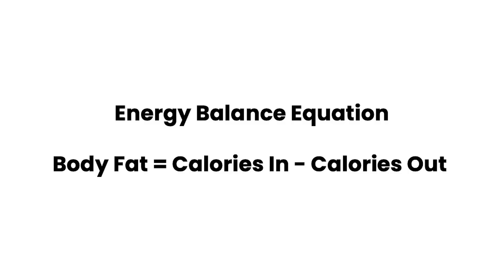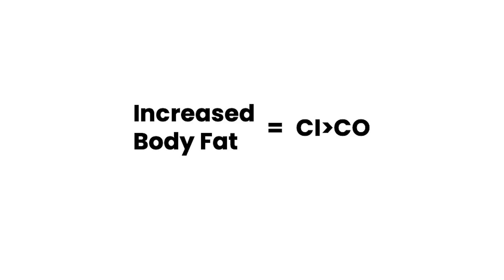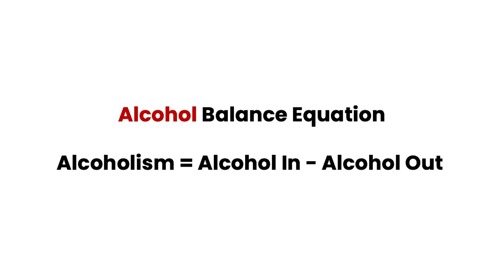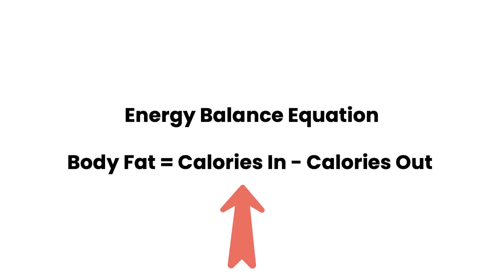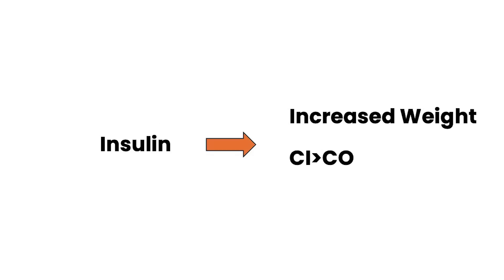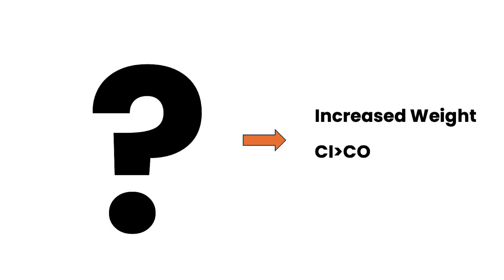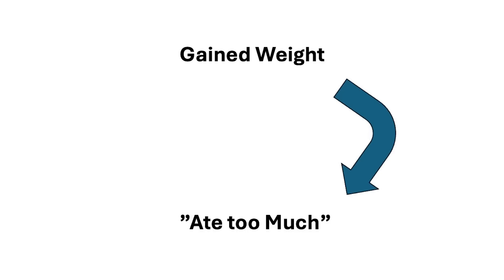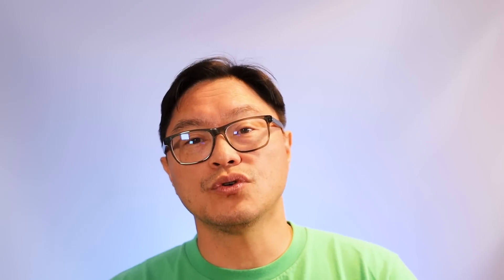Cutting Calories Doesn't Work - It's simple Algebra ❌🥗 || Jason Fung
Cutting Calories Doesn't Work - It's simple Algebra ❌🥗 || Jason Fung || Dr. Jason Fung Explains the Truth About Weight Loss & Insulin!

Are you tired of hearing that the secret to weight loss is simply cutting calories? 🧐 Well, in this video, Dr. Jason Fung breaks down why calorie counting has NEVER worked and why it NEVER will! 🚫

Let’s talk about the real reason why we gain weight and how calorie cutting can actually backfire. It’s not just about “calories in vs. calories out” – it’s WAY more complex than that. In fact, hormones, especially insulin, play a HUGE role in how your body stores fat! 🔄🍔

Key Points Covered:
1. Body’s Adaptation: When you cut calories, your body actually fights back by reducing energy expenditure, leading to a weight loss plateau. 😱 This is why calorie restriction alone doesn’t work long-term.
2.Role of Insulin: Discover how insulin plays a critical role in weight gain by telling your body to store fat. 🧬💡 It’s not just about calories, it’s about the hormonal balance that shifts the relationship between calories in and calories out.
3. Circular Logic of Dieting: You’ve heard it all before: "You’re gaining weight because you’re eating too much," but Dr. Fung explains why this is a classic case of circular logic that doesn’t solve the real issue. 🔄🤔
4. The REAL Solution: Instead of focusing on calorie counting, the focus should be on what causes the imbalance – hormones like insulin. Dr. Fung gives insights on how to tackle the ROOT cause of weight gain. 🌿🔑
Forget the traditional methods of counting calories and learn how to fix the real problem behind weight gain. 💥 Understanding your body’s hormonal response is the key to lasting weight loss and better health.

▶️ Timestamps / Chapters
00:00 intro
00:03 why calorie counting doesn’t work
00:29 energy balance equation
01:45 what causes weight gain?
03:17 what causes alcoholism?
04:49 what changed the ratio of CI to CO?
08:30 why does calories In/ calories out seem so intuitive?
09:02 outro
📌 BOOKS:
👉 The Obesity Code - Reviewing underlying physiology of weight loss and how low
👉 The Diabetes Code - Reviewing how type 2 diabetes is a reversible disease and
📌 Please visit our :-
📌 YouTube Medical Lectures (for specialist physicians):
Keep Supporting me So I can Continue to provide you with free content each
week!!😇